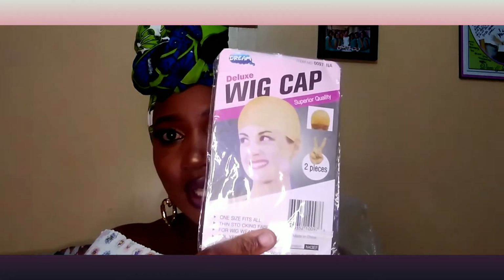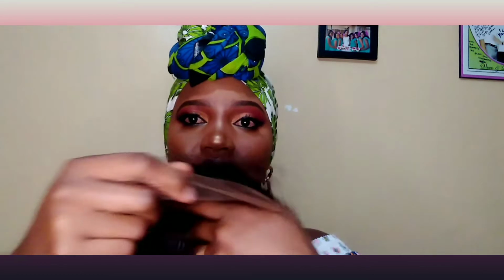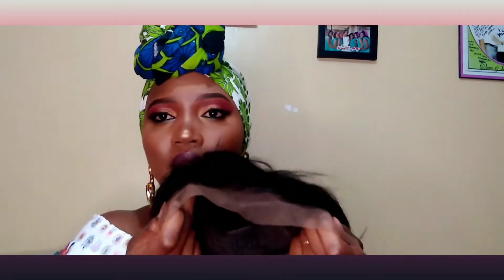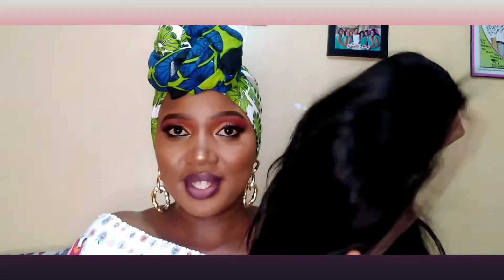MY CROWN,MY GLORY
welcome to veez_crowns,we sell 100% unprocessed human hair at very affordable prices...feel welcome to purchase a wig from us